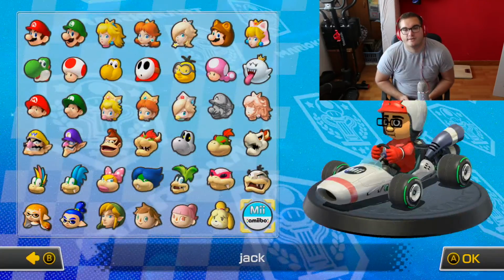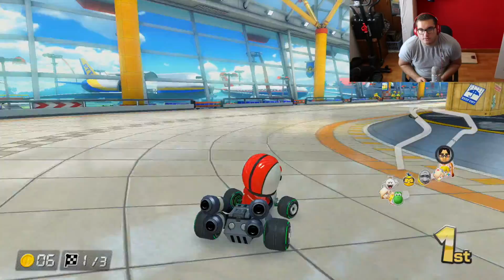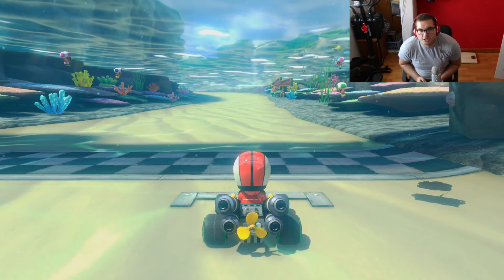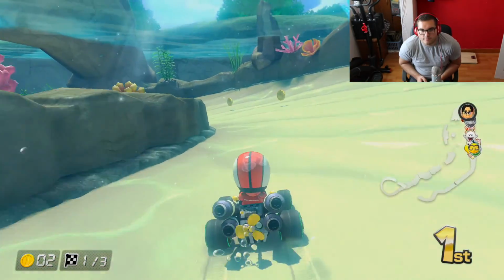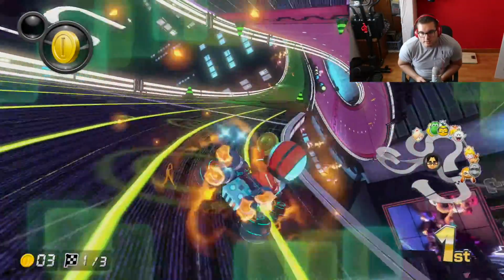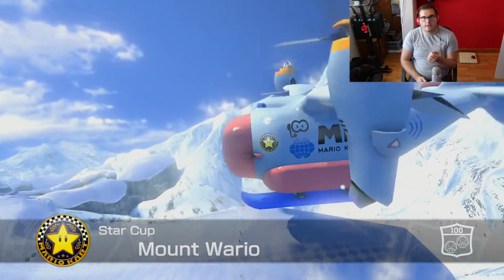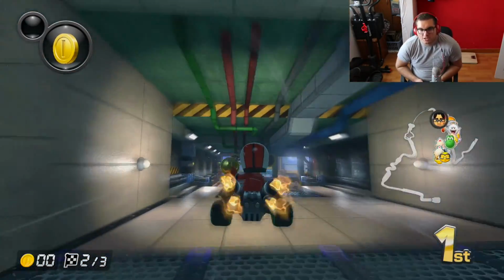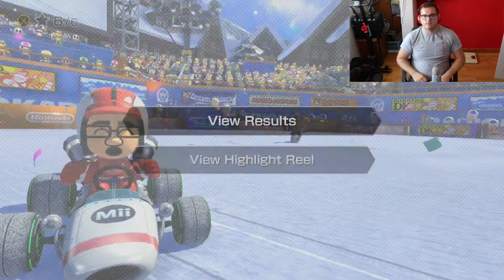Mariokart 8 deluxe star cup Nintendo switch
my equipment i use to film my gaming videos.

Gamer recorder